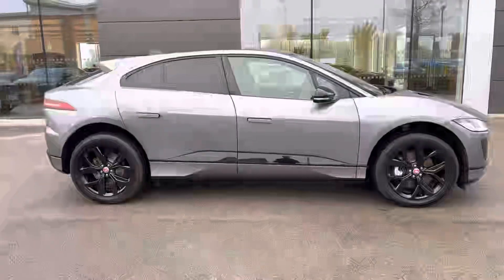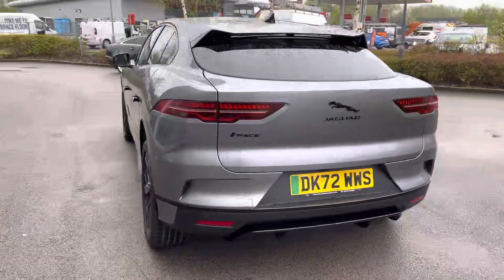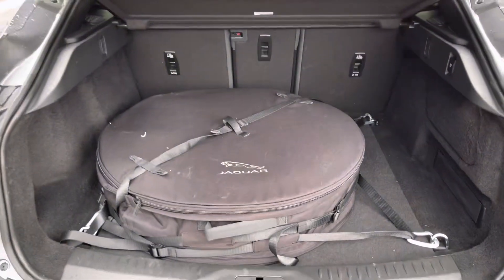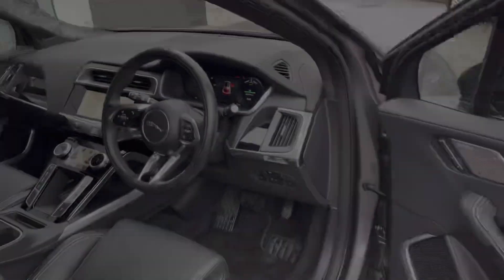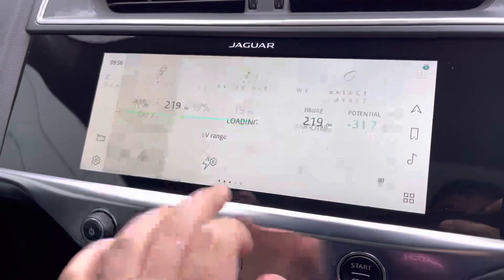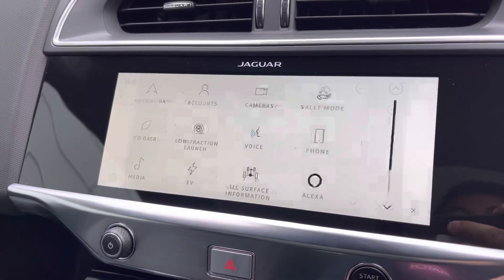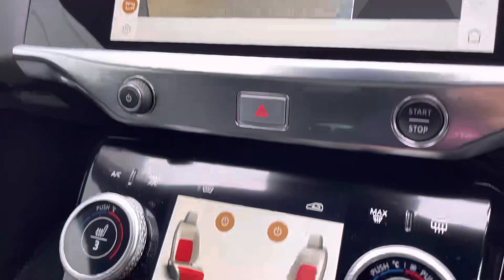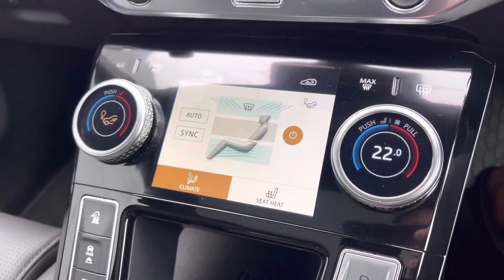Approved Used Jaguar I-Pace HSE Black EV400 AWD in Grey - DK72WWS - Jaguar Crewe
Check out this Approved Used Jaguar, now available for sale at Jaguar Crewe.